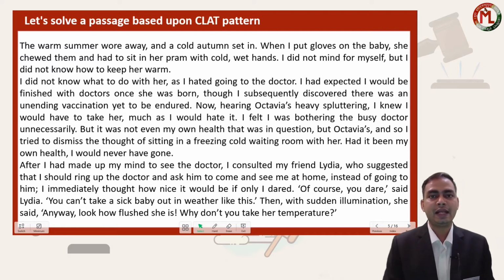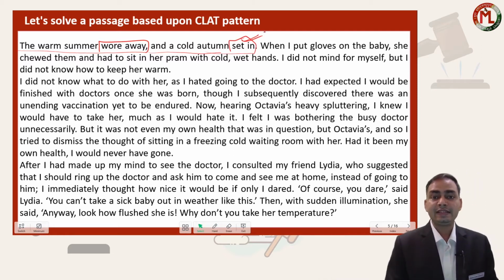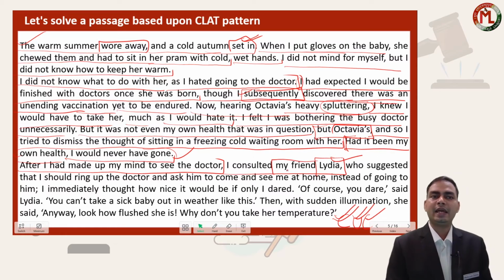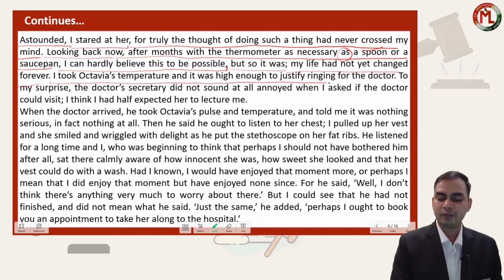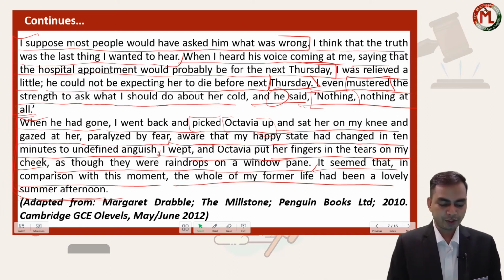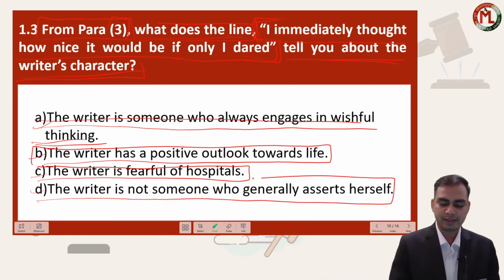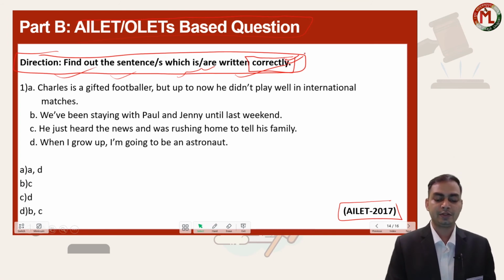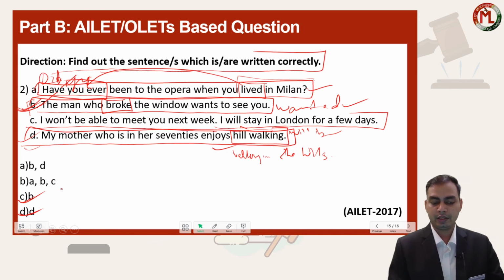Questions of the month - ll [ English Edition ]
Dear Aspirants, here is another video on Questions of the Month. This video has been divided in two parts. In the first part, Mr. Brijesh Kumar has discussed how to solve a Reading Comprehension in a specified time frame keeping a beginner in mind and what his/her approach should be while s/he is preparing for CLAT/AILET/OLETs 2022/23. In the second part, some conventional-type questions for AILET/OLETs have been taught. Therefore, you are advised to watch the video till the end.
Happy learning!!!

Manu Law Classes has had an extraordinarily high number of selections in CLAT 2016, 2017, 2018, 2019 & 2020 from its classroom & online classroom students.